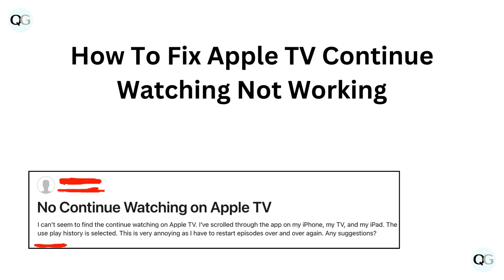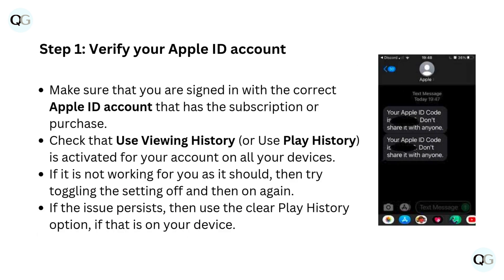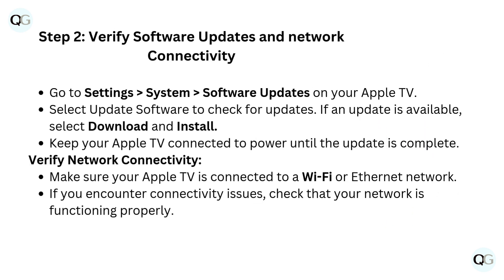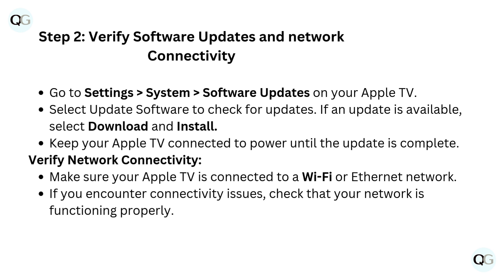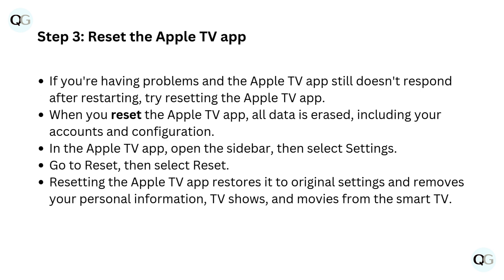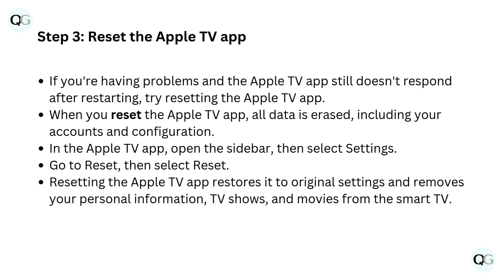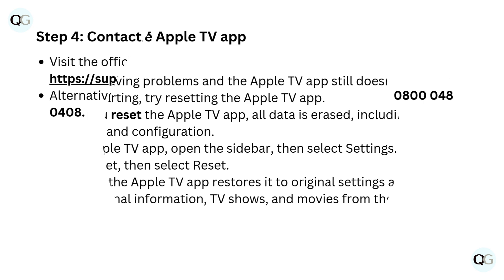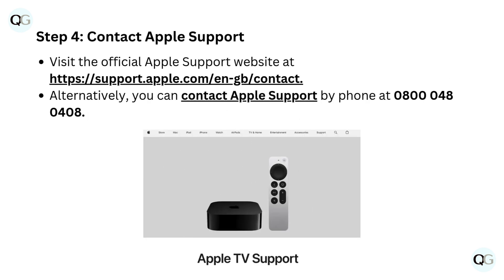How To Fix Apple TV Continue Watching Not Working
In this YouTube video, we will guide you on how to resolve the issue of "Continue Watching" not working on your Apple TV. We understand how frustrating it can be when you can't resume your favorite shows or movies from where you left off. Our step-by-step tutorial will walk you through the troubleshooting process, helping you identify and fix the underlying problem. By following our instructions, you'll be able to enjoy uninterrupted streaming on your Apple TV once again.

00:08 Step 1: Verify your Apple ID account
00:34 Step 2: Verify Software Updates and network Connectivity
01:03 Step 3: Reset the Apple TV app
01:35 Step 4: Contact Apple Support